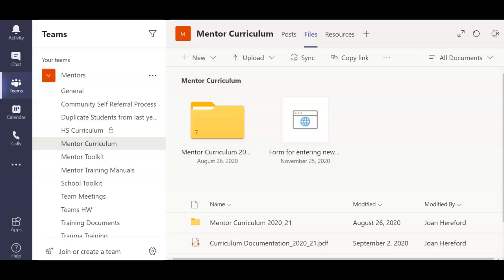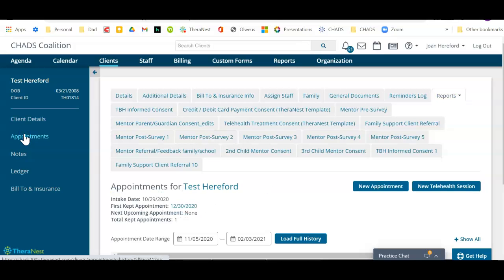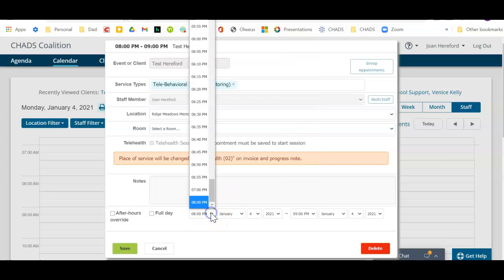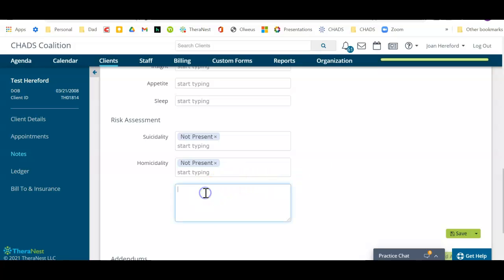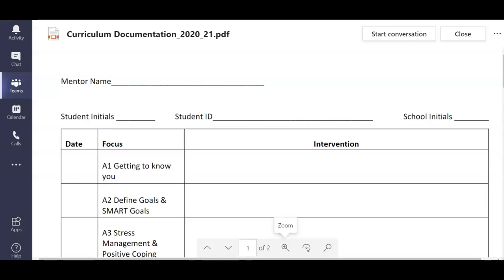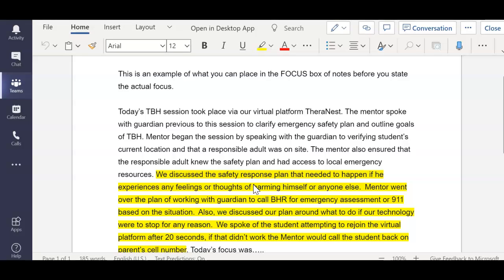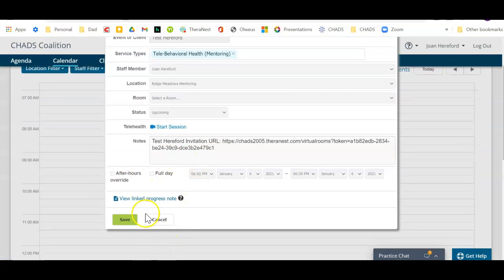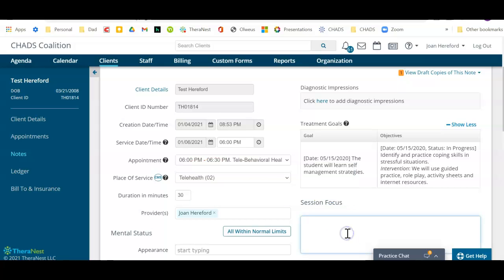Mentoring Appointments : creation and documenting case nates